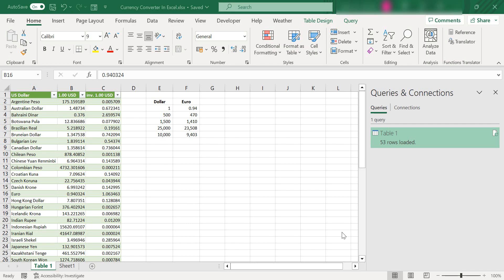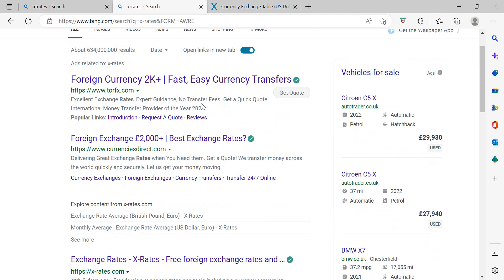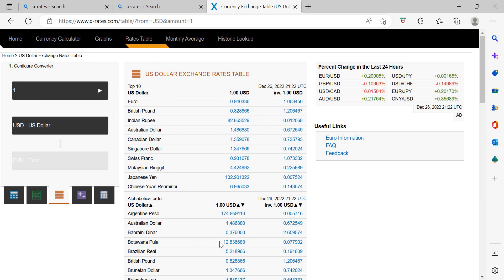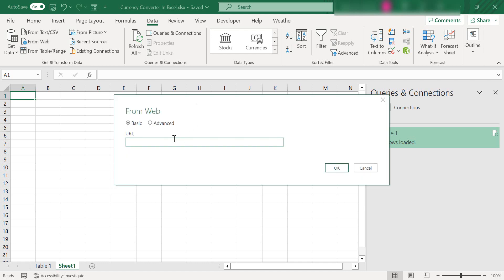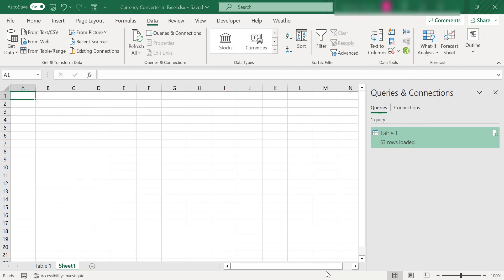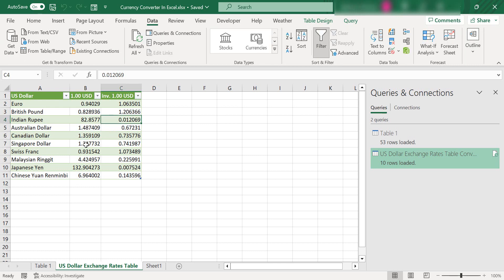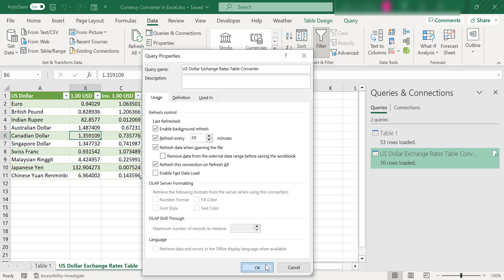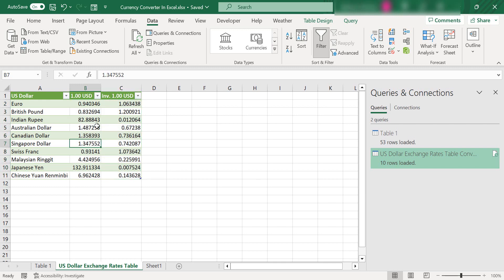Add A Live Currency Converter In Excel. Auto Update Your Currency Data.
Do you need a live currency converter in your Excel spreadsheet?.    It is super simple.  With a few clicks of your mouse you can have a live connection to currency conversions to use in Excel.

Do You Need Help With An Excel Problem?.  No Problem!
I have teamed up with EXCEL RESCUE. Excel Rescue is a done-for-you small tasks service for Microsoft Excel. Get one-on-one access to an experienced developer, who's ready to help you with your VBA, Macros, and Formulas.

👍𝐖𝐞𝐛𝐬𝐢𝐭𝐞 𝐡𝐭𝐭𝐩://𝐰𝐰𝐰.𝐡𝐨𝐰𝐭𝐨𝐞𝐱𝐜𝐞𝐥𝐚𝐭𝐞𝐱𝐜𝐞𝐥.𝐜𝐨𝐦
👍𝐓𝐰𝐢𝐭𝐭𝐞𝐫 𝐡𝐭𝐭𝐩𝐬://𝐭𝐰𝐢𝐭𝐭𝐞𝐫.𝐜𝐨𝐦/𝐡𝐨𝐰𝐭𝐨𝐞𝐱𝐜𝐞𝐥𝐚𝐭𝐞𝐱